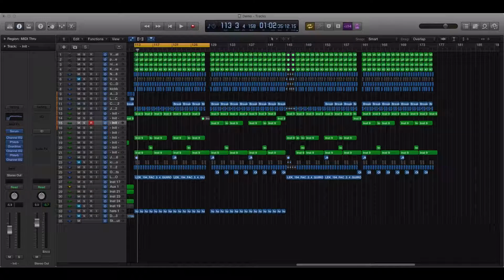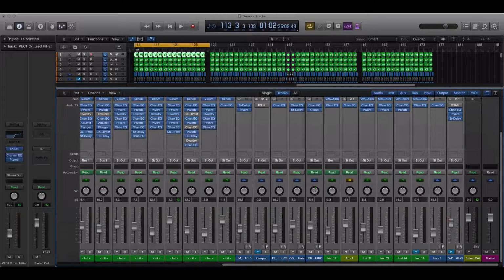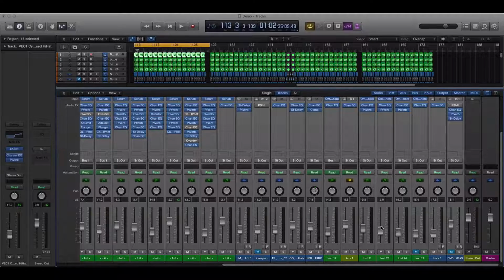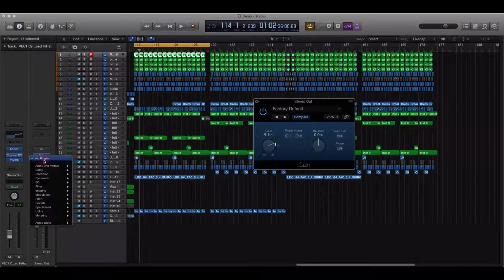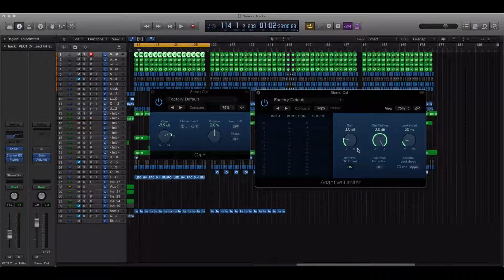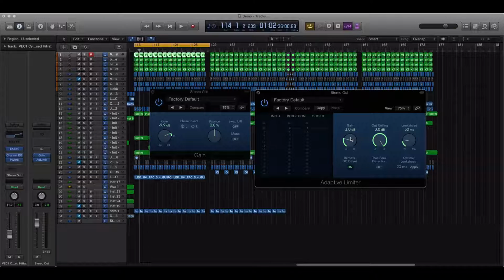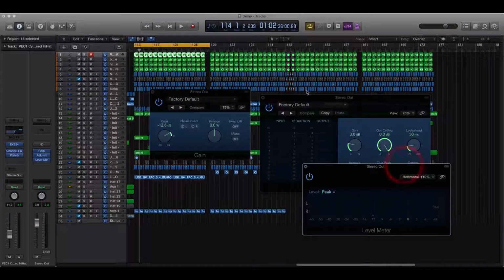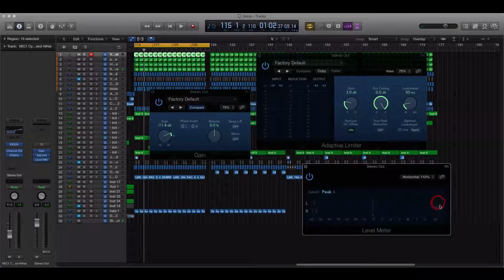Logic Pro X - Master Output Gain Control Tip & Trick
This is a real simple technique you can use when you are at a point or you are happy with your mix down, but you are clipping in the red on your main master output.

You could select and reduce all of the faders on the main mixer window but this could potentially compromise the sound you have worked to achieve in your mix down.

This tip allows you to stay clear of the reds without having to touch the faders on the mixer, we also look at getting the right levels for pre mastering files.

Head over to Soundvolt.co.uk for free presets, tutorials and free music downloads.